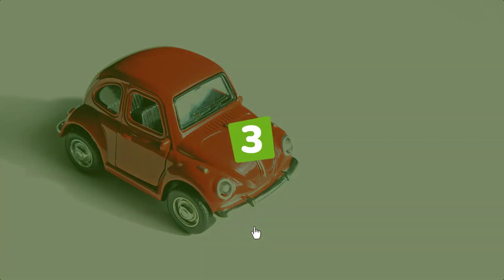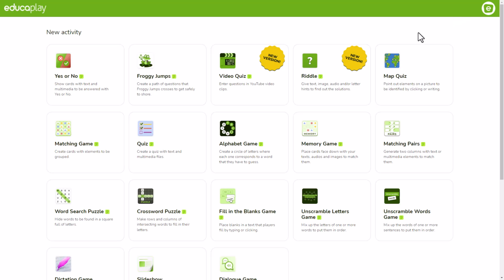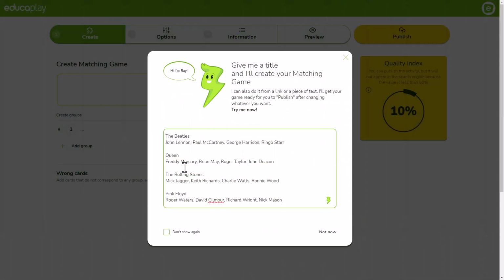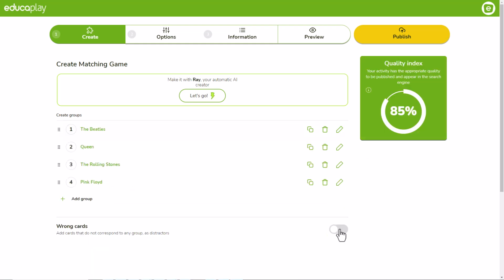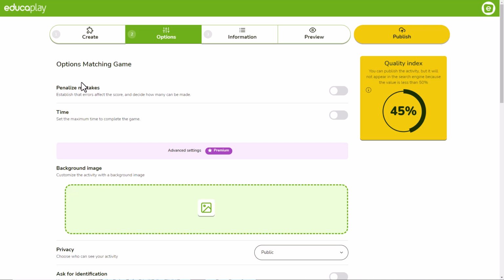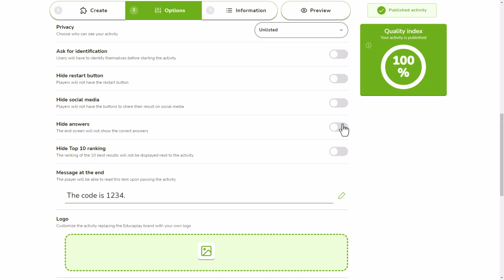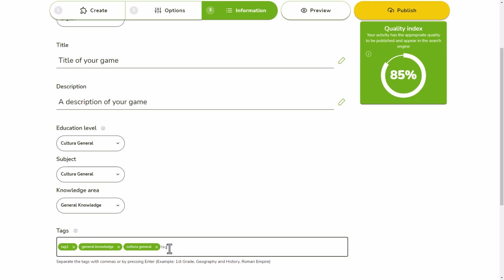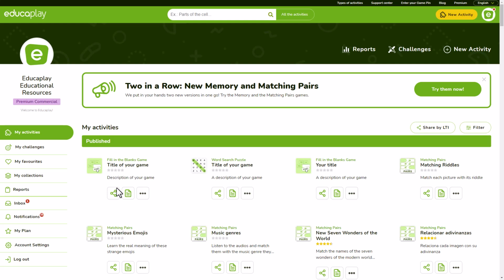How to create your own Matching Game in Educaplay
In this video you will learn how to create your own Matching Games with Educaplay.